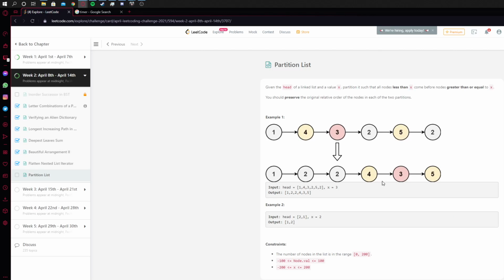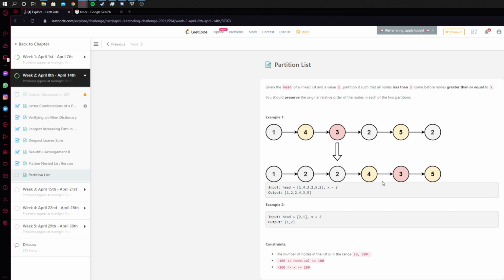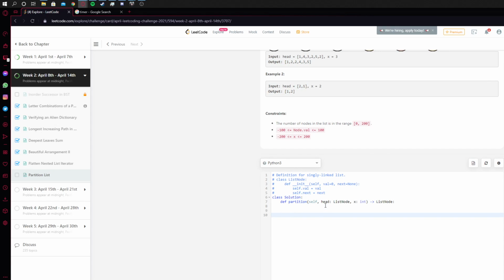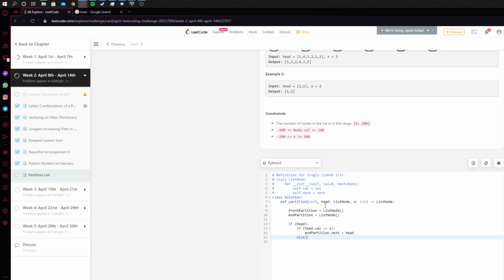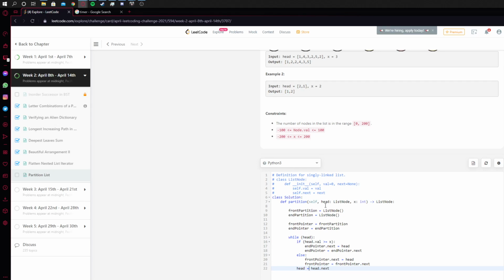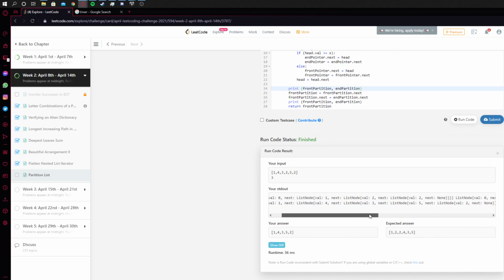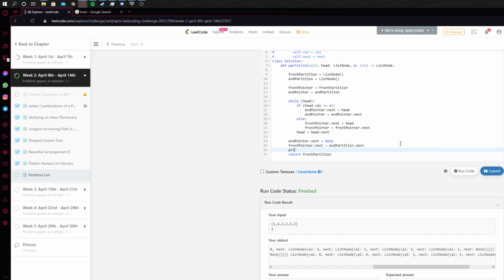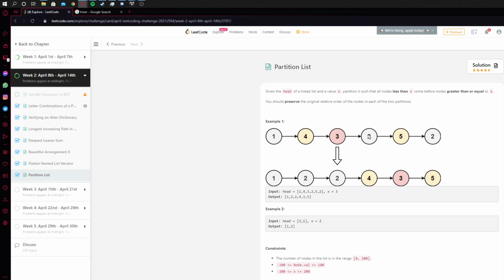LeetCode Grind Day12: Solf Or Go Home | Python | Live Coding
30 min allotted for each question. If I don't solf in 30 min, I go home.